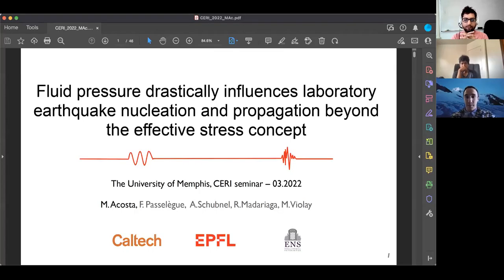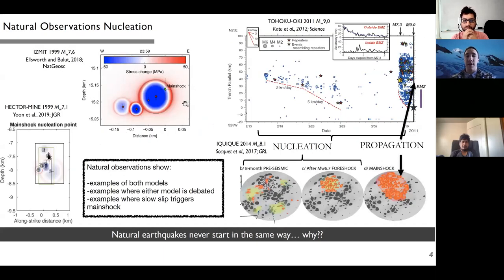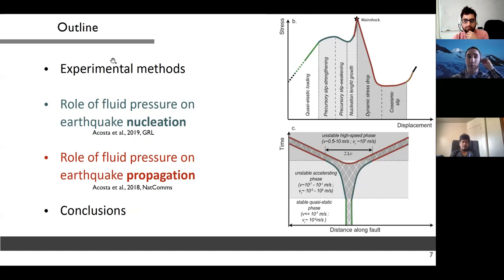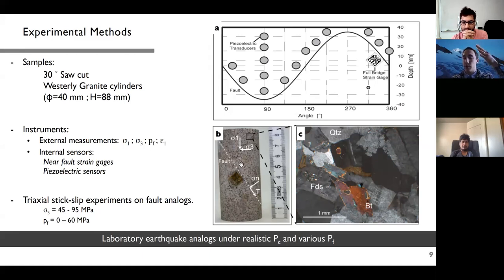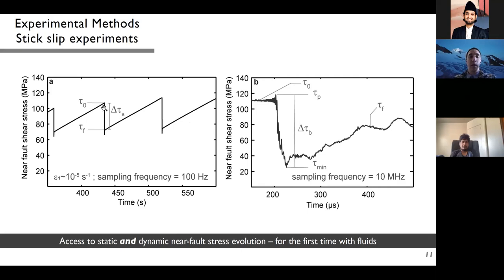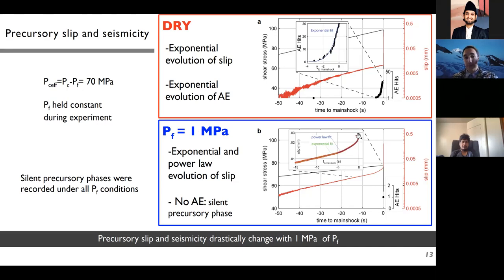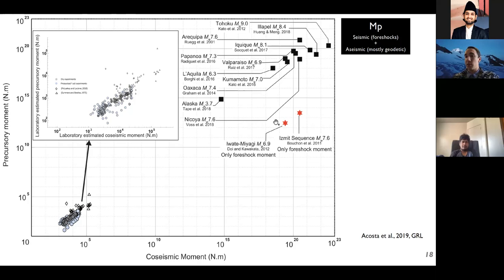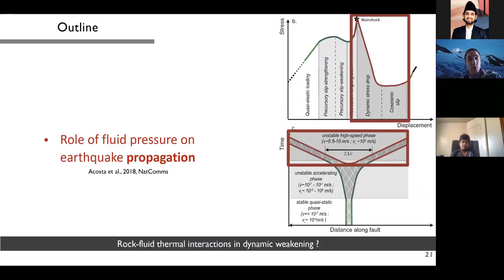Dr. Mateo Acosta|| How Fluid pressure drastically influences laboratory earthquake|| Mar 4, 2022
Speaker: Dr. Mateo Acosta,  Post-doc from California Institute of Technology
Title:
Fluid pressure drastically influences laboratory earthquake nucleation and propagation beyond the effective stress concept.

Abstract:
Regarding earthquake nucleation, seismological and geodetic observations have shown that no two earthquakes start in the same manner (in terms of precursory slip and seismicity). A large debate on earthquake initiation persists in the community partly due to the resolution of seismological/geodetic observations and partly due to a lack of understanding of the physics of friction . Regarding propagation, the discovery of lubrication mechanisms has shed light on many physical mechanisms that can enhance fault weakening and result in large co-seismic slips which could not be physically explained before. Nevertheless, the influence of fluid pressure in the efficiency of lubrication mechanisms (mainly flash heating and thermal pressurization) has not been studied in depth.

I will present experimental results regarding both the nucleation and propagation phases of laboratory earthquakes (stick slip events) conducted on highly instrumented Westerly Granite saw-cut samples and under stress conditions representative of the upper continental crust, i.e confining pressures from 50 to 95 MPa; fluid pressures (water) ranging from 0 to 45 MPa.

We showed that fluid pressure can drastically change the temporal evolution of laboratory earthquake precursors (slip and seismicity) during nucleation, even at identical effective confinements. Nevertheless, the amount of moment released prior to a laboratory earthquake scales with its magnitude, independently of fluid pressure and effective stress applied on the fault. This observation seems to apply to several natural and induced earthquake observations, potentially increasing the detectability of large earthquakes. During propagation, the efficiency of flash heating and thermal pressurization are controlled by fluid thermodynamics through thermal interactions between fluids and the heated fault core. Depending on the initial fluid pressure, fluids can either act as an efficient heat buffer, impeding flash heating and large co-seismic slip, or enhance propagation if the fluid vaporizes. As a result, physics based models of earthquake propagation should not neglect fluid pressure through the effective stress law.